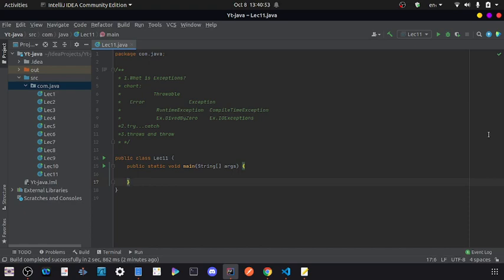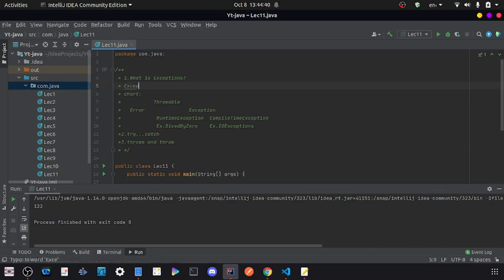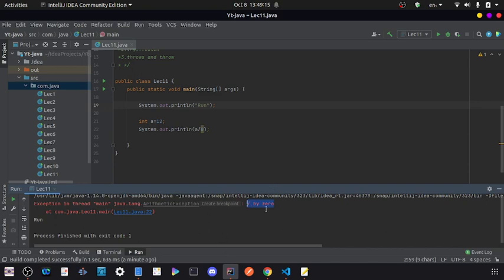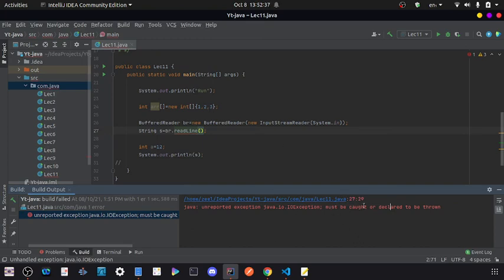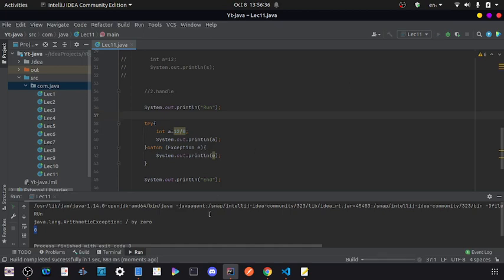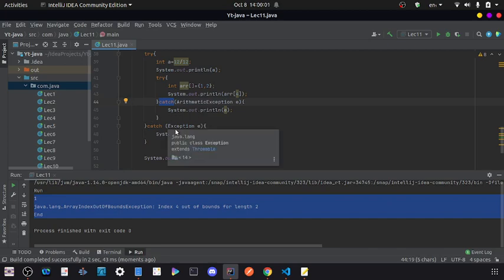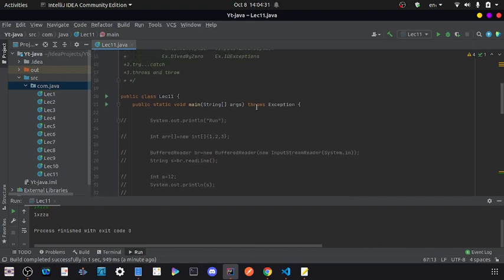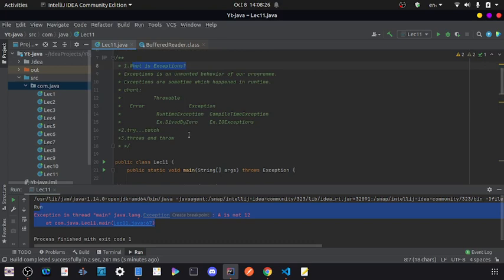Java Tutorial #11 Exception